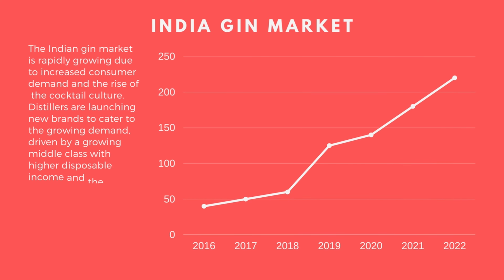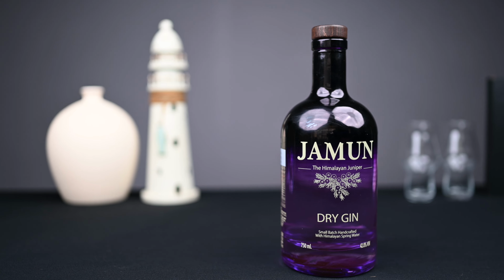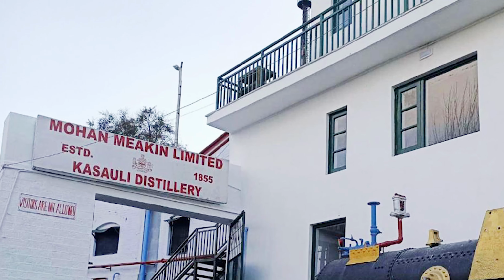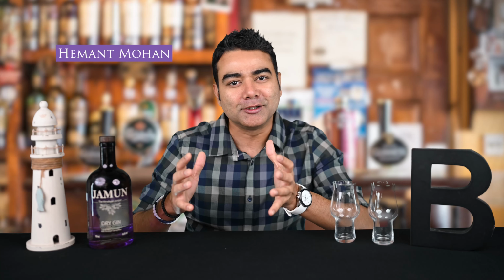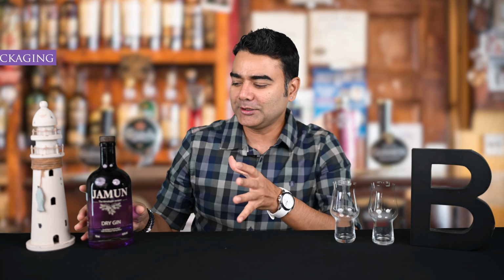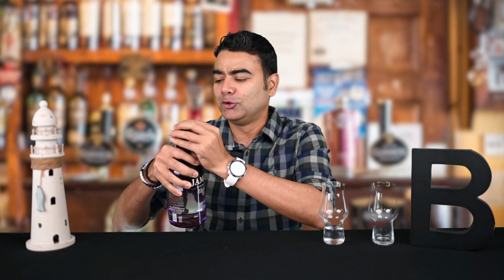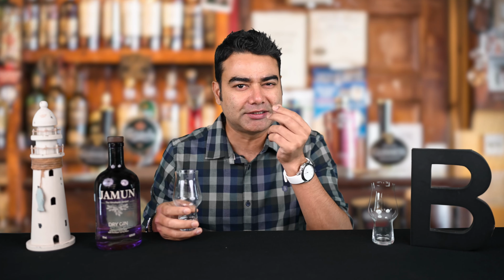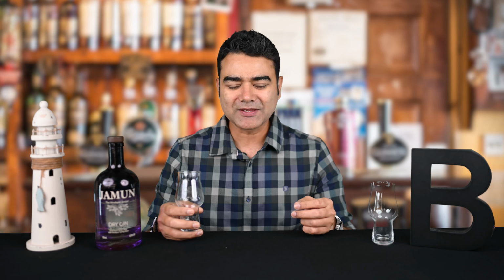Jamun Dry Gin Review: First Exclusive | From the makers of Old Monk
Jamun Dry Gin is the latest addition to the growing gin market in India by Mohan Meakins.

In this exclusive review, we take a closer look at the Jamun Dry Gin, whether you're a seasoned gin drinker or just starting out, Jamun Dry Gin is a must-try. With a price of ₹2100, its a great choice for those looking to explore the growing gin market in India.

Join us as we bring you an in-depth review of Jamun Dry Gin.